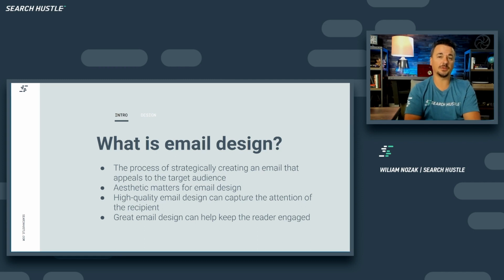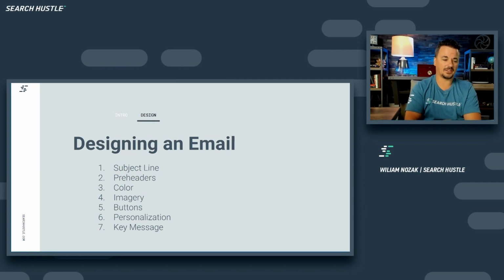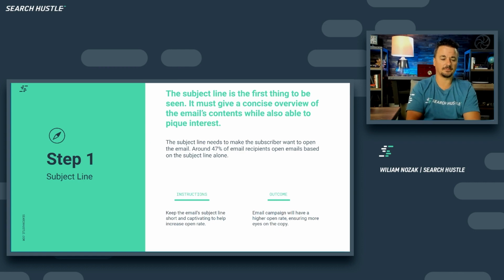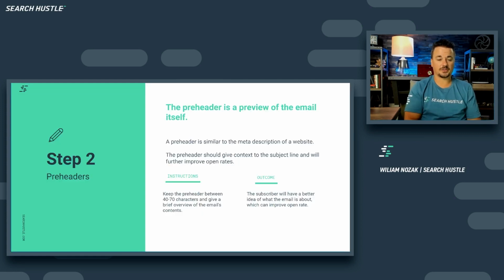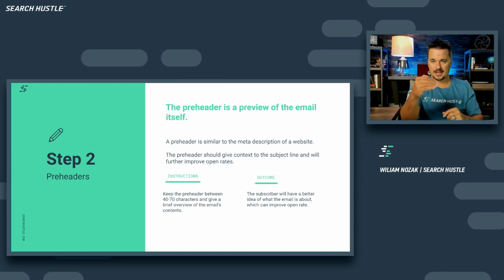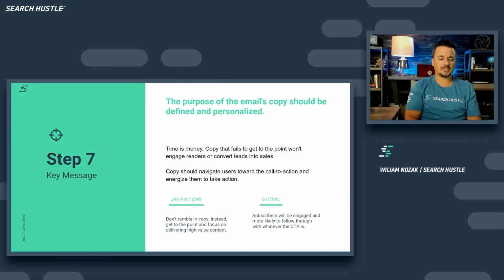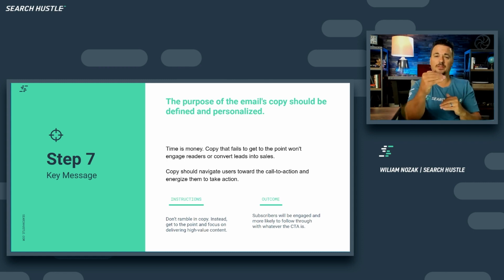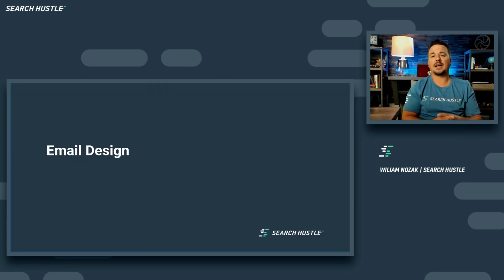Email Design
Email design is about strategically creating an email that appeals to the target audience. Aesthetics still matter in email design. A great email design will capture the recipient's attention and help keep them engaged.